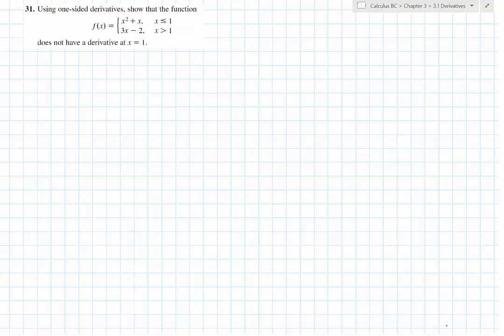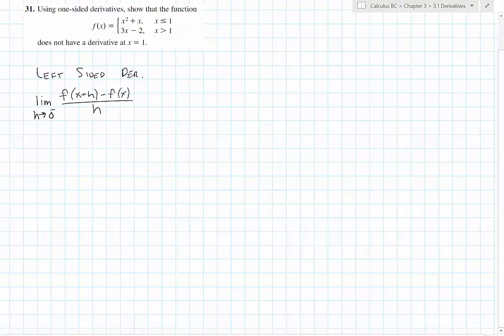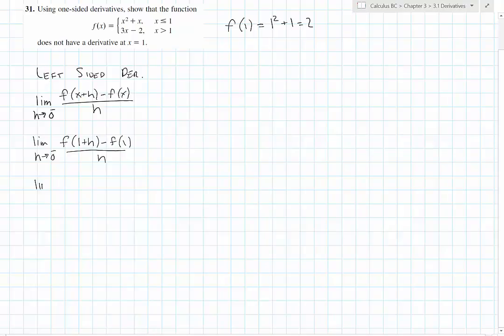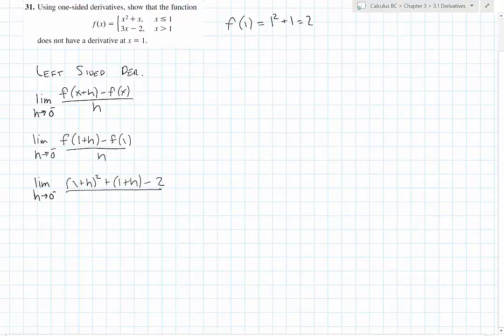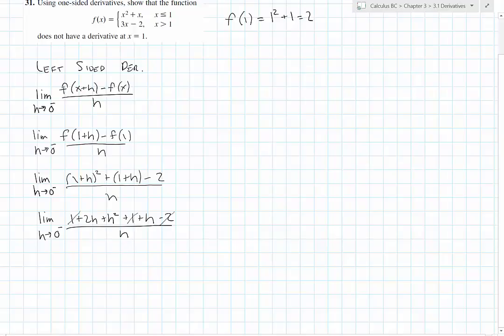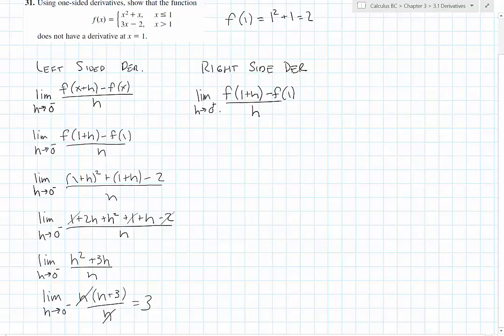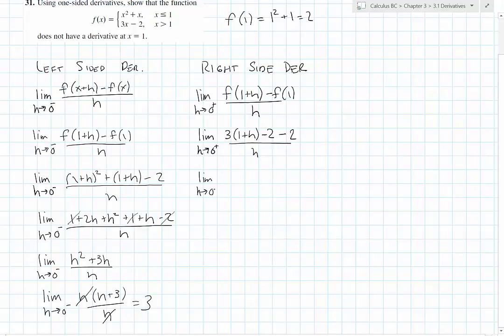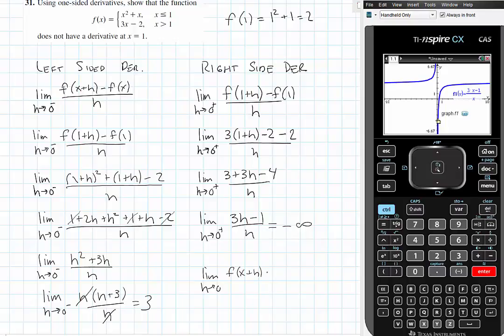fdwk3e 03 01 hw 31